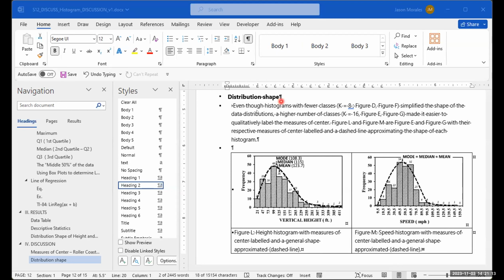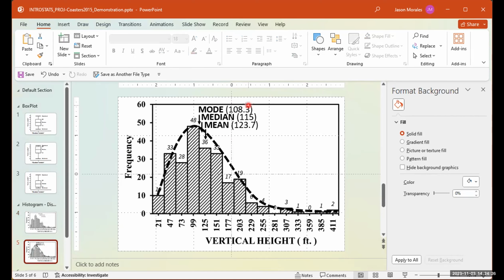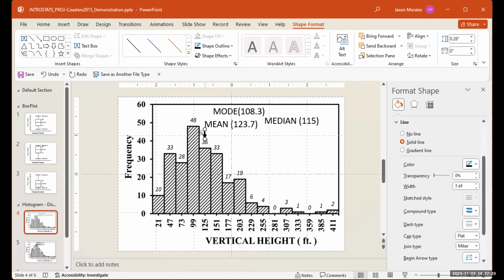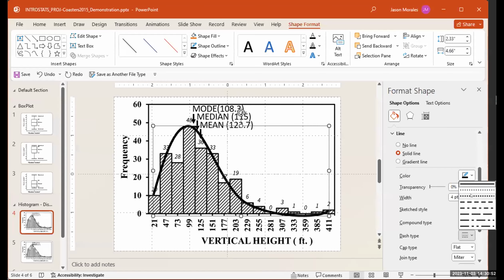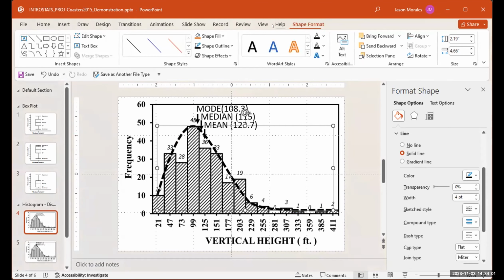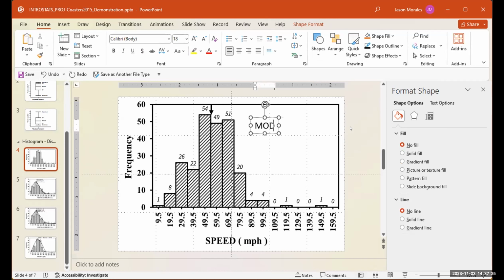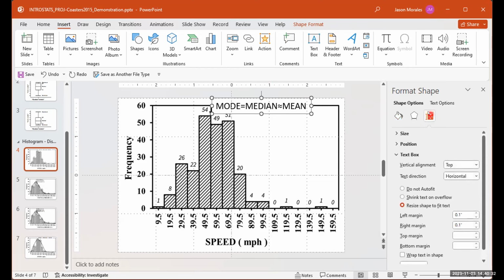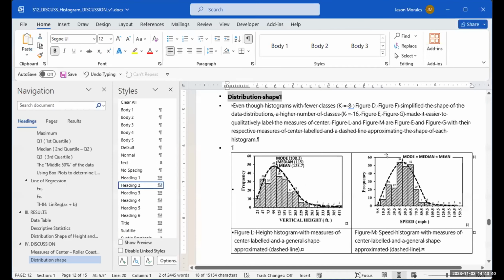IS-PROJ - Histogram - Meas of Ctr - Create Figure(s) - MS POWERPT